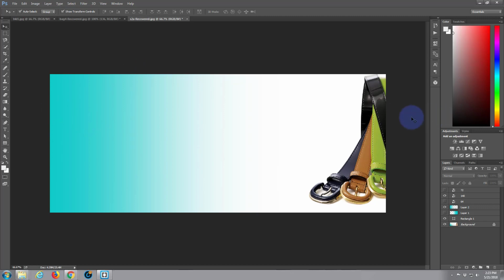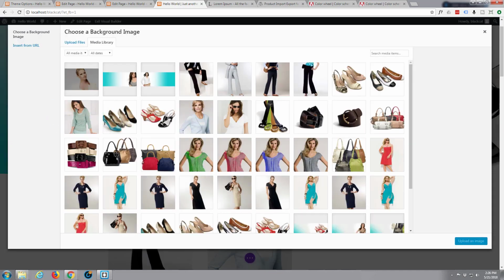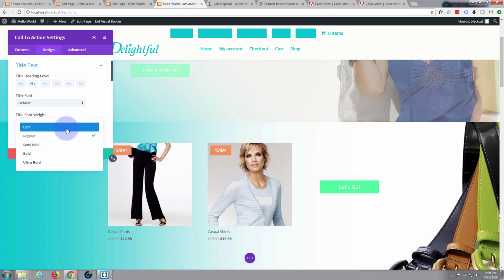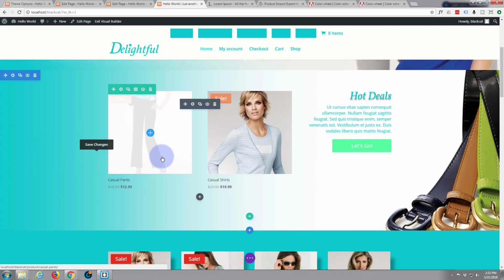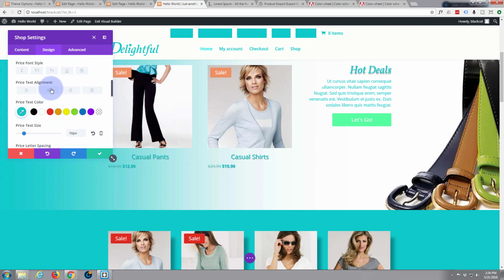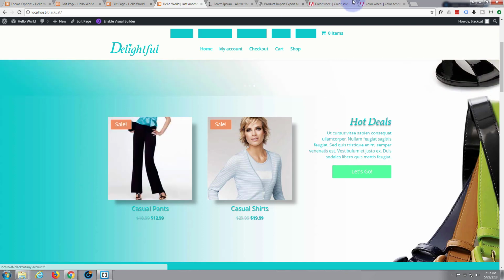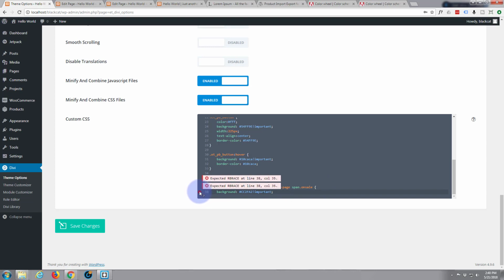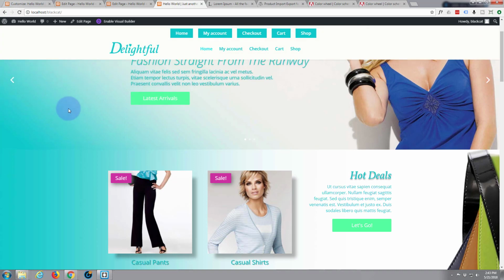Divi theme eCommerce tutorial Custom Sale Tags and Image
Divi theme eCommerce tutorial -  Custom Sale Tags and Image. In this series of videos we are going to build an online eCommerce store using the awesome Divi Wordpress Theme. The Divi theme from elegant themes is absolutely awesome. Whenever I have a WordPress build, it's my go-to theme every time. I have built many, many sites with the Divi theme and it just keeps on getting better. Elegant themes keeps adding features, and tools to increase your productivity, as well as ease of use and site load speed. So if you are building a WordPress site I commend you give it a try. I am pretty sure you will not be disappointed.